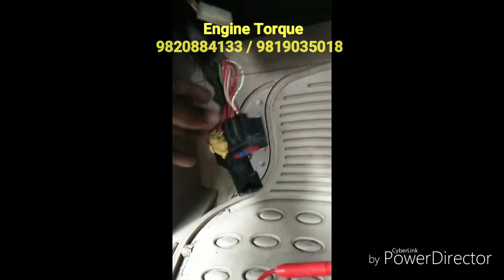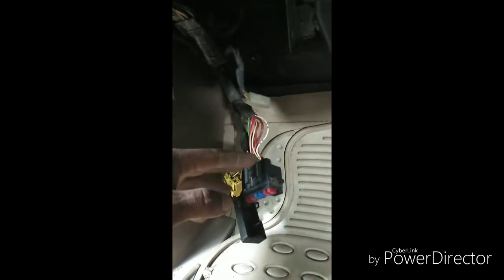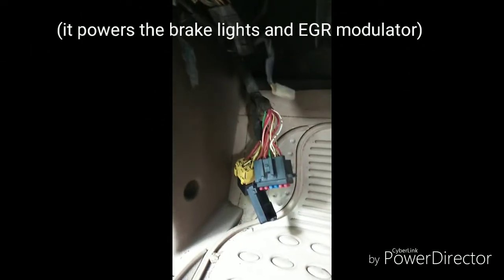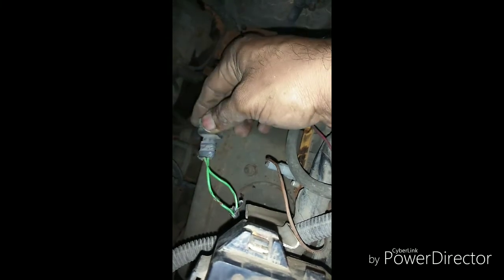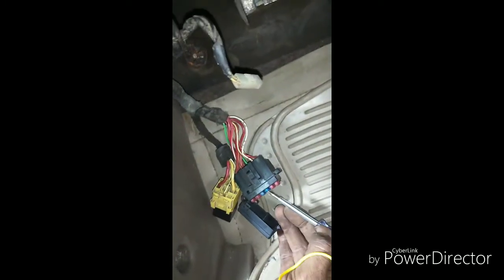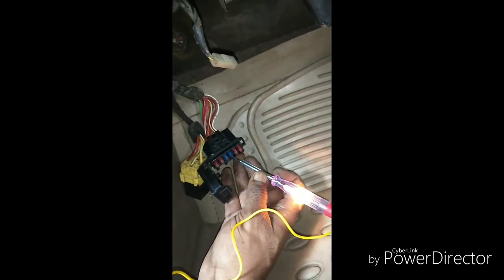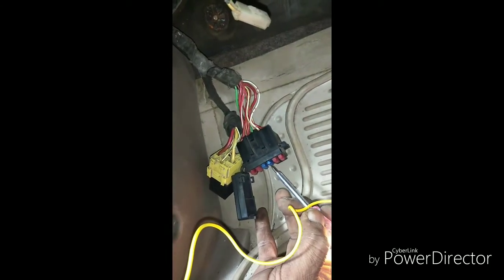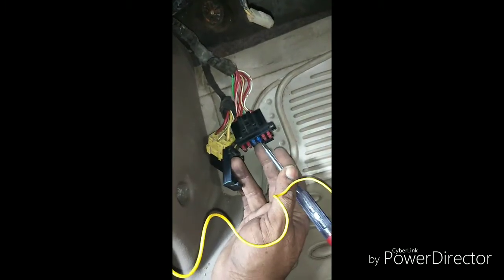Mahindra Xylo blowing a fuse on ignition "ON"and check engine light turns "ON".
Engine Torque